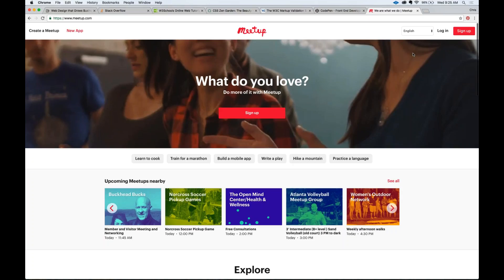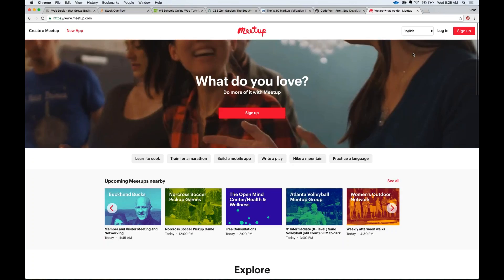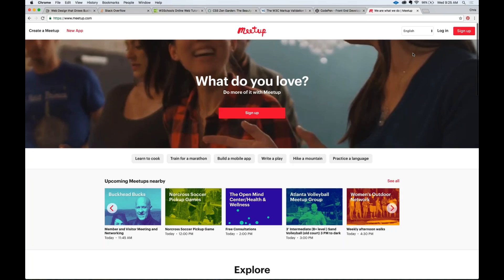How to Learn HTML/CSS – with Chris Misterek | Skillsology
In this video, Chris Misterek starts from the very basics of starting a web page using HTML and CSS.